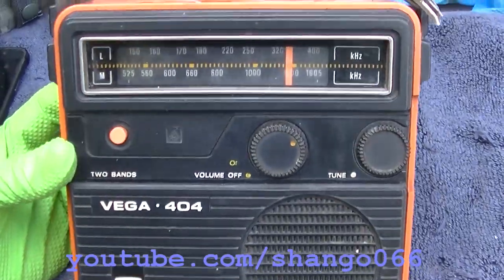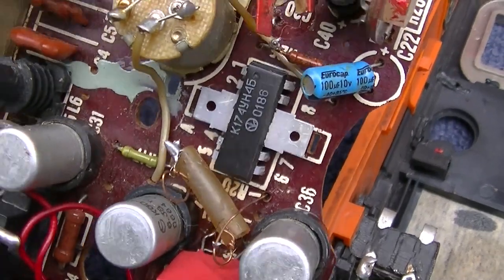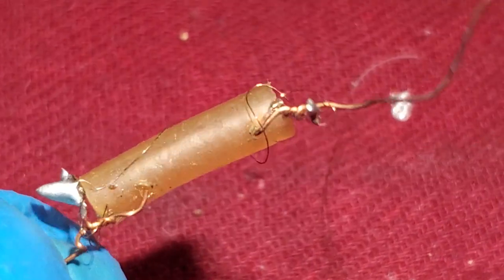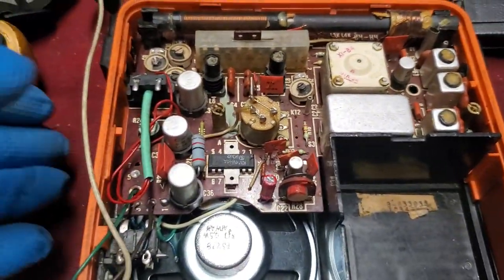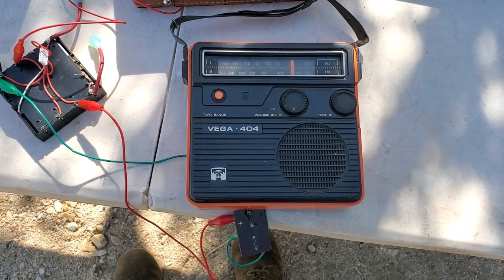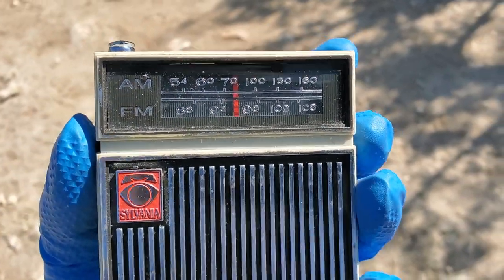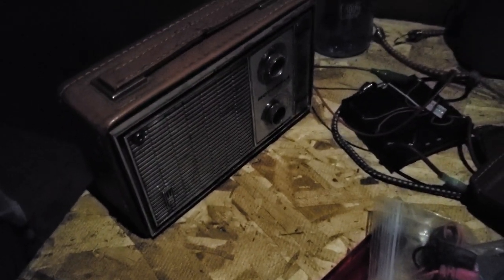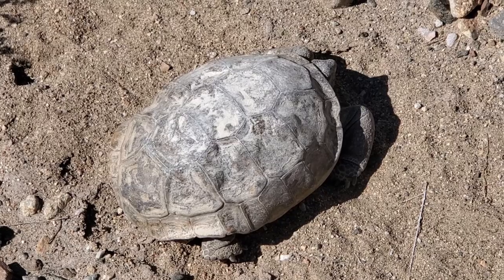Vega 404 Transistor IC Radio Repair and Test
vintage soviet radio diagnosis and repair